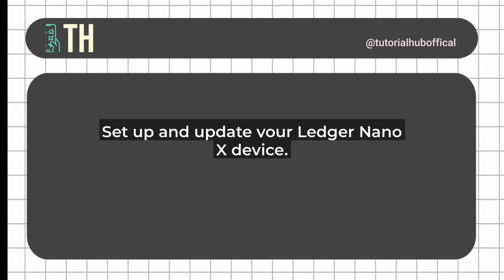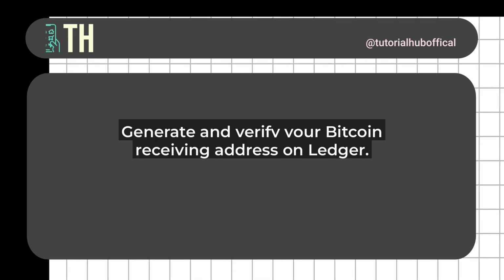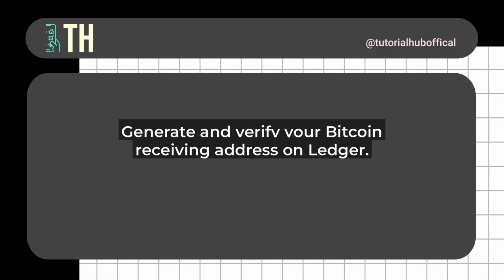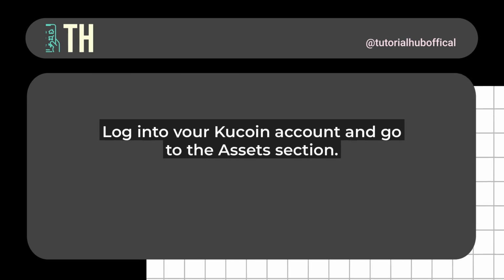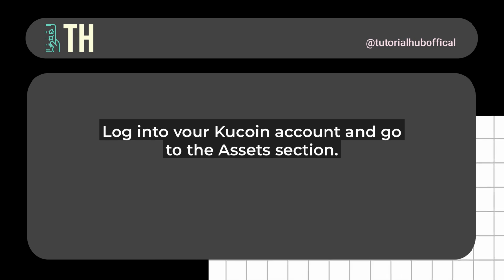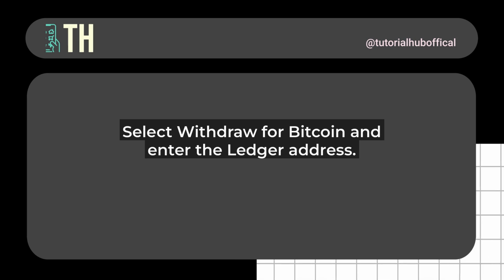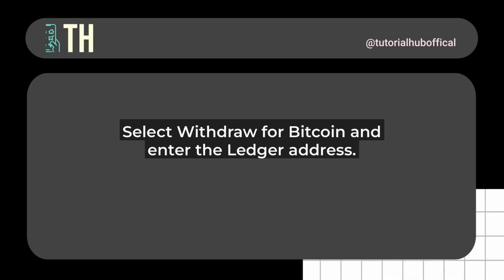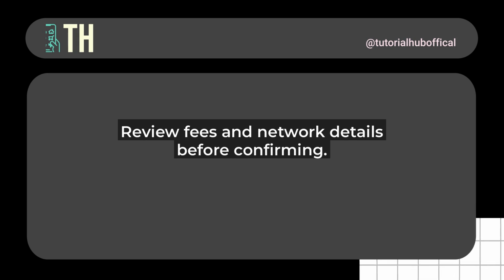How To Send Bitcoin From Kucoin To Ledger Nano X 2025